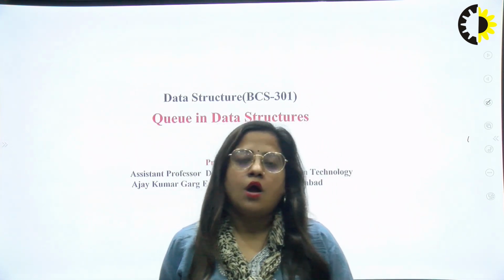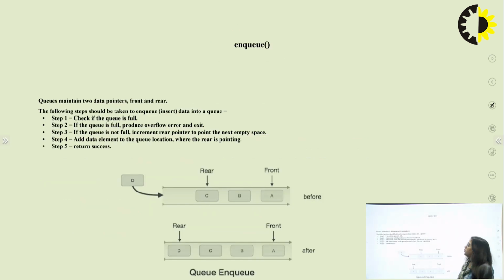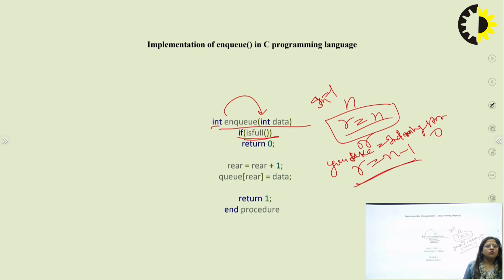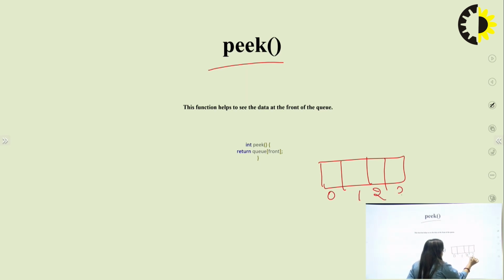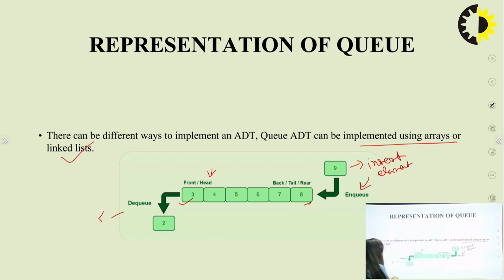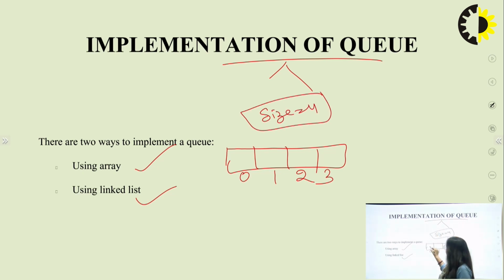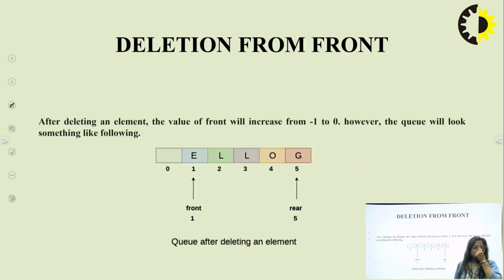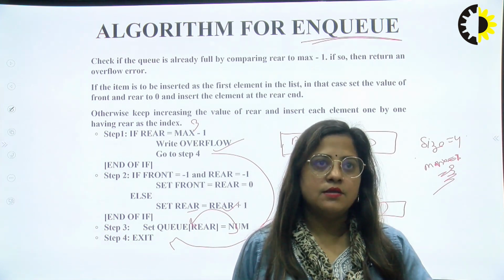''Queue in Data Structures'' Data Structure Lecture 02 By Ms Priti Choudhary, AKGEC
In this lecture I will discuss about queue, type of queue operation on queue & algorithms with implementation using C